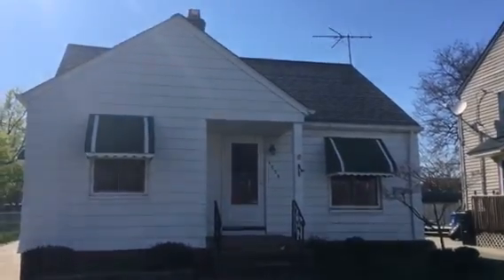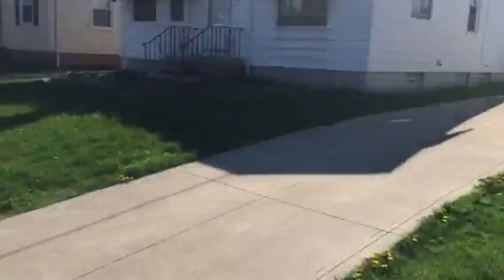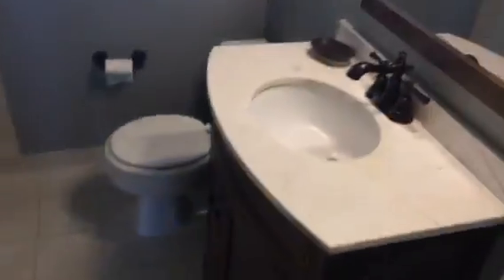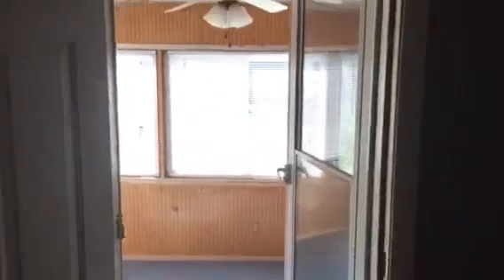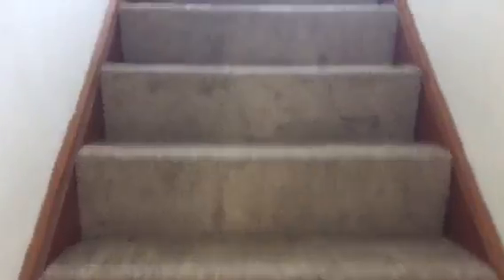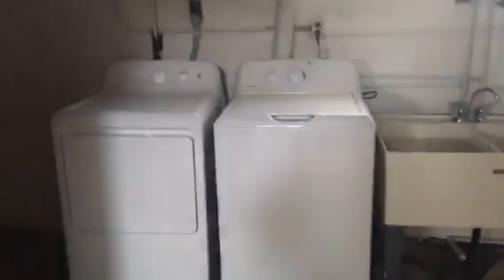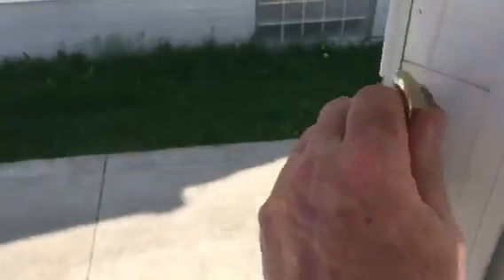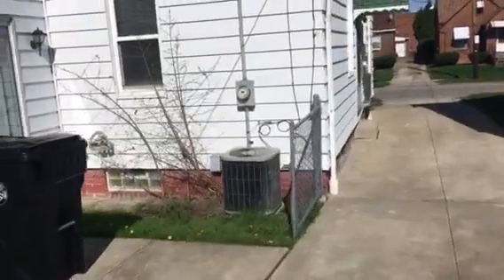W.56th Street, Cleveland, Ohio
Renovation video complete and lease readyi